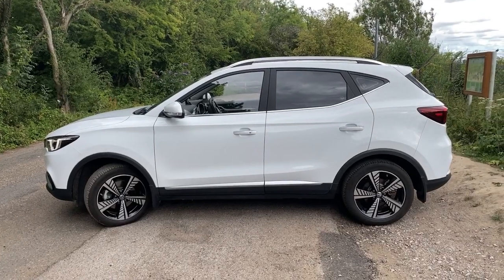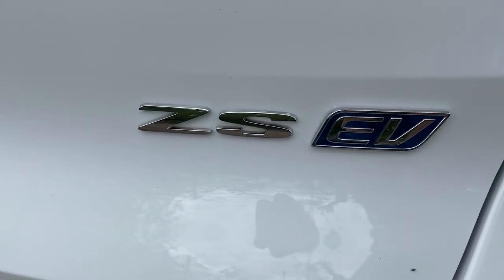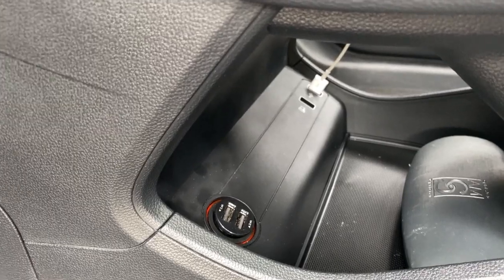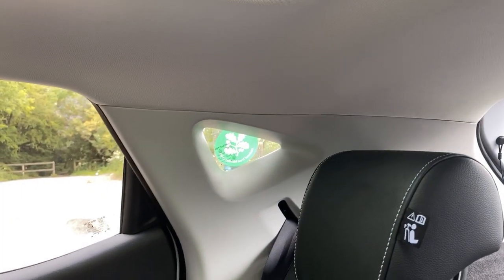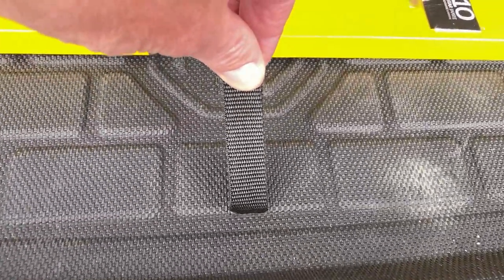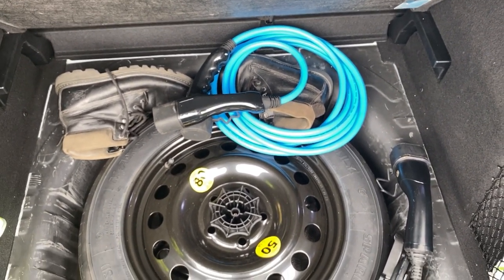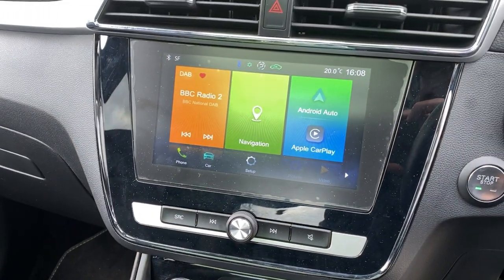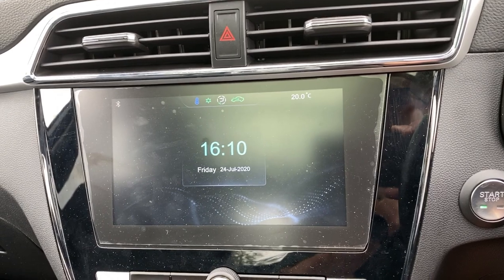MG ZS EV #16 suspension and 7500 mile update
MG ZS EV updates to my suspension regarding handling and ride quality and also my thoughts after 7500 miles.

Vehicle Handling Solutions Ltd

March 23, 2020 12:35 pm | Published by clientadmin
Despite the frustration of being unable to influence the chassis tuning of MG ZS EV (it is a ‘global’ tune, developed in China), I am pleased to see that it is achieving good sales success for MG Motor UK. Whilst the press and customers have rightly focussed on range, features and safety, the ride and handling performance has left some less than satisfied.

VHS Ltd has been approached by a number of people, wanting a solution to the handling problems of MG ZS EV. Having driven several pre-production cars in China and UK, we already had a clear idea of what needed to change; to give a better balance to the ride, greater stability and handling consistency. But it is important to understand the requirements of the customer. Is the car primarily used for short urban journeys? What is the typical loading condition? What specifically does the customer dislike?

After analysing the feedback from customers and our client Mike Proctor in particular, we agreed to fit a set of test parts to his MG ZS EV. The kit utilises Bilstein monotube dampers all round, with settings to provide a more dynamic ride and handling compromise. The increased body control reduces pitch, allows the car to settle more quickly after a large input and improves wheel control through potholes.

Does it work? Mike often shares his knowledge, so please find his thoughts on our modifications. It is titled ‘The best handling MG ZS EV in the world?’

Whilst we have shown that the fundamental handling problems can be addressed, it is important that we now refine the settings to give Mike the best solution for his car. The next step is to add a little more compliance to the front axle and to let the car ‘breathe’ more easily over rougher surfaces. As always, we want to provide comfort with control. We look forward to trying these changes in the near future. We are sure that Mike will also be keeping us all informed.

A similar development has taken place for MG ZS petrol derivatives, with tuning tailored to the differing mass properties. Our intention is to bring both kits to market later this year.

Are you less than satisfied with the ride and/or handling of your ZS of any type? If so, please let us know your thoughts as it will ensure that our kits provide the optimum solution.

The best handling MG ZS EV in the world? You decide.